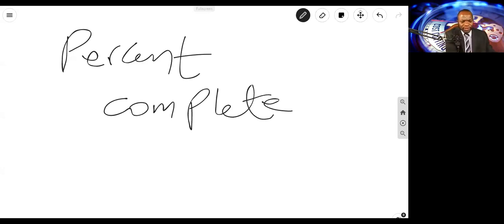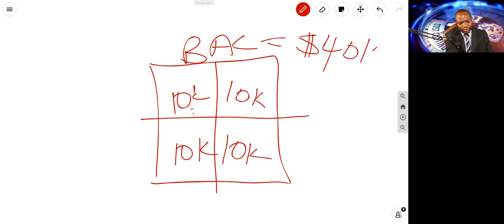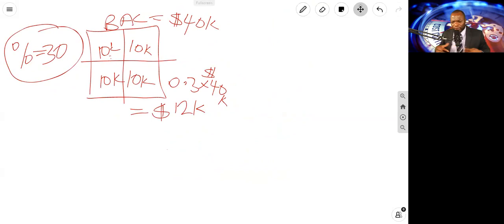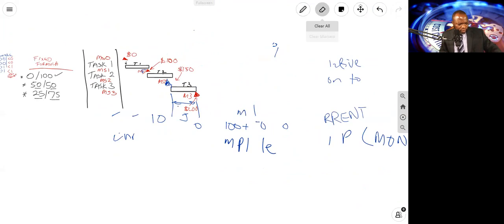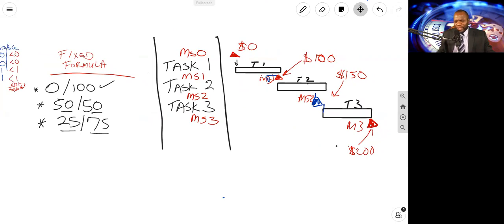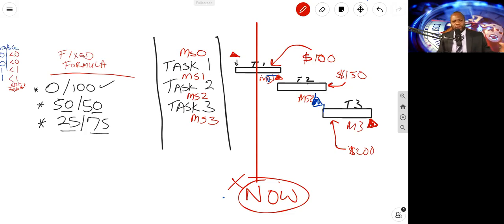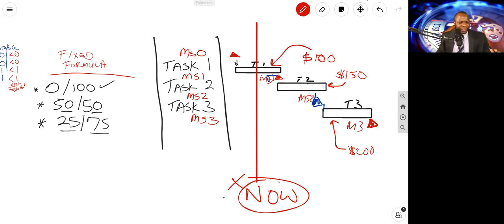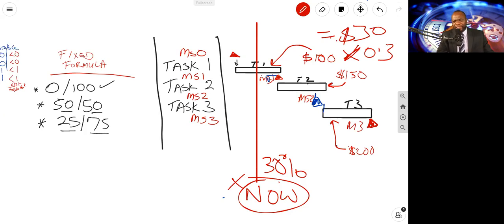📚 PMBOK GOLD 34: Earned Value Methods 5/7 (% Subject Percent Complete) - PMP Cert